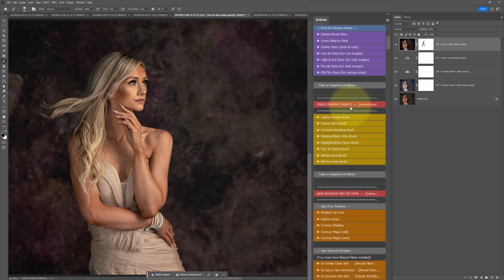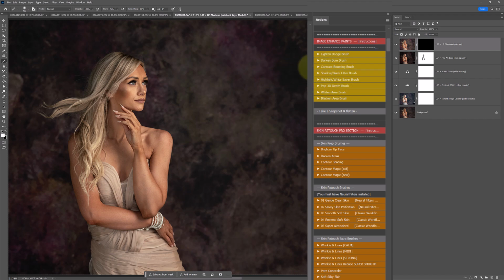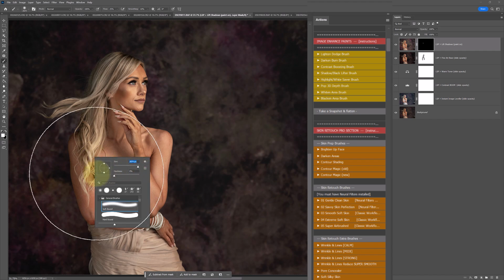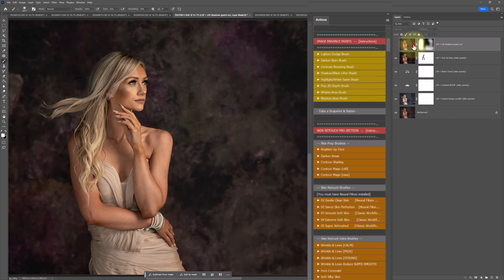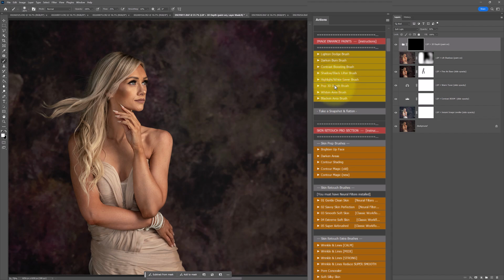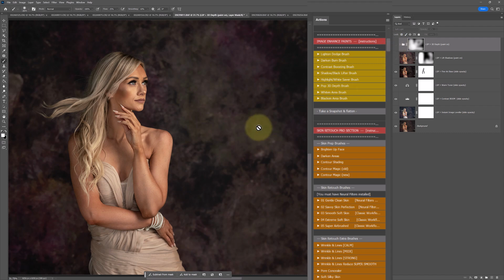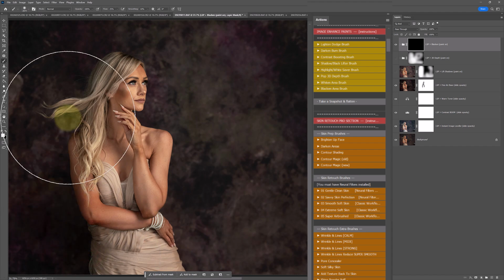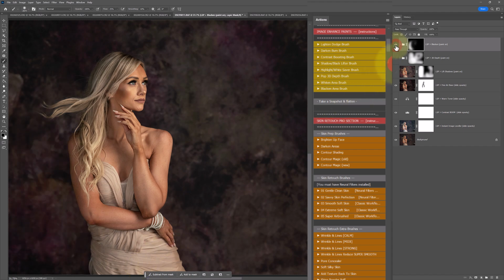Portrait Finesse Editing: Enhance Your Image using Brushes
Video 3 - how to use the Image Enhance Paint-Ons

Welcome to the editing tutorial series for the LSP Portrait & Studio Finesse Photoshop Retouching Suite. You can watch all the tutorials by clicking the playlist, or you can visit the Video Tutorial library on our website to view more editing tutorials with LSP Actions.

For High End, Fine-Art Award Winning Editing, this Photoshop Action panel contains 155 actions in workflow order. Simply click to setup the layers and paint on to reveal perfect skin, details, tones and makeup.

👤 Images Credit: Charlie at Click Photography
💻 Software: Adobe Photoshop Creative Cloud